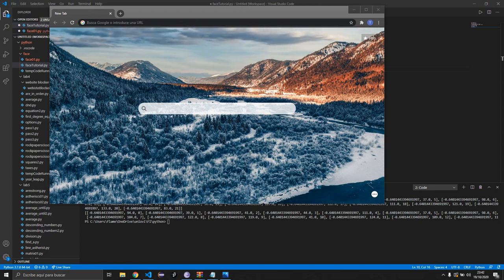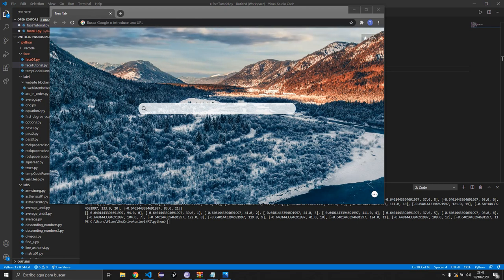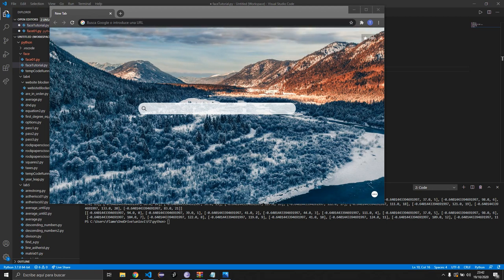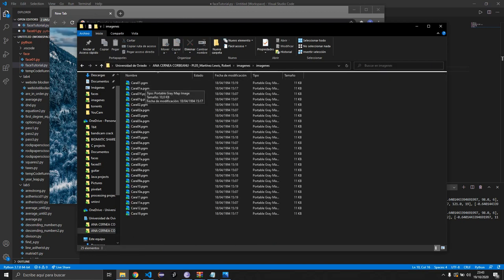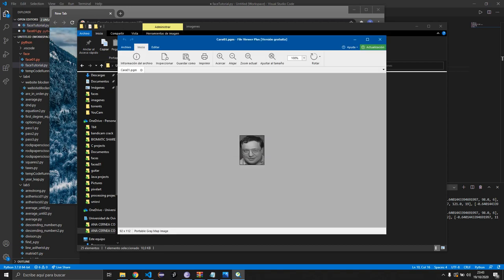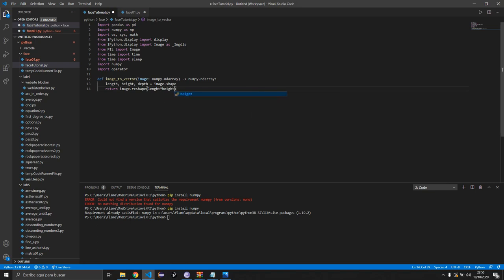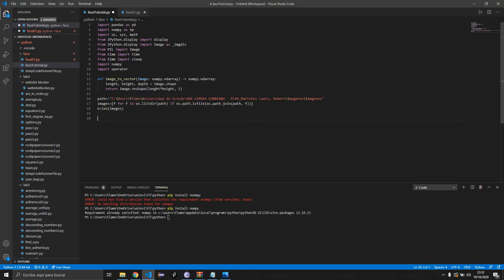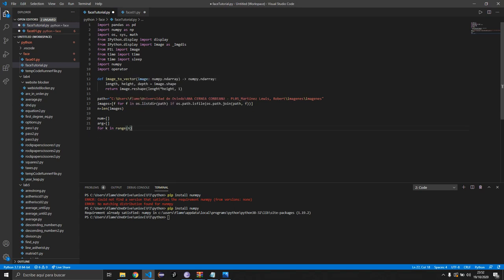Python Image AI Recognition | Pyhton beginner AI with the algorithm explained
Pyhton beginner Image AI Recognition Learn how to make project in python implementing AI that finds the closest image from a database. The algorithm is explained as well in detail so you can implement it into your own projects. tHID

Pc specs:
-cpu: i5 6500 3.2 Ghz
-gpu: nvidia 1060 3Gb
-mobo: asus maximus viii ranger
-ram: 8 Gb HyperX Savage
-memory: 120 Gb ssd + 1 Tb hdd